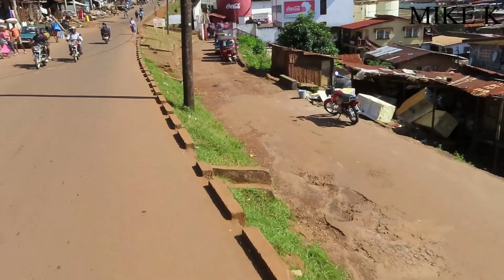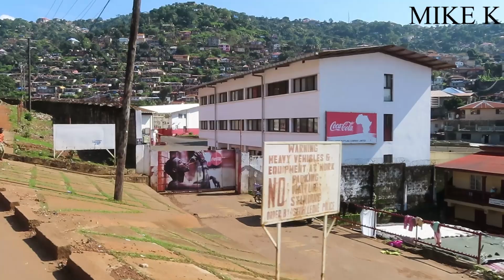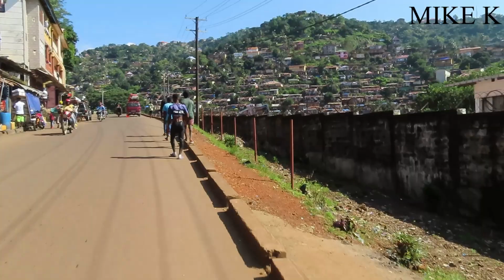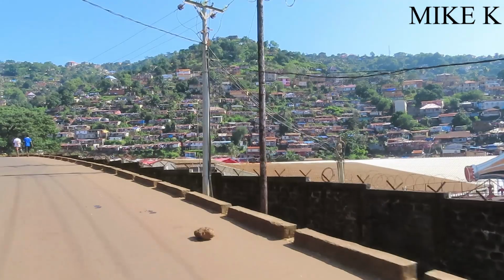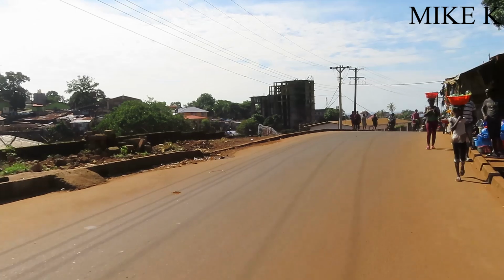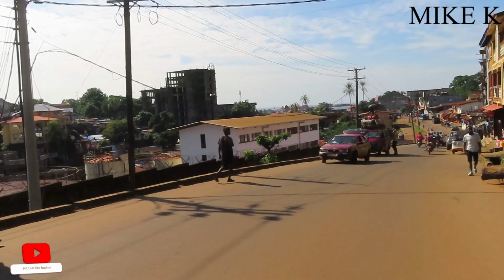FREETOWN, SIERRA LEONE🇸🇱! GEORGE BROOK DWARZACK FARM